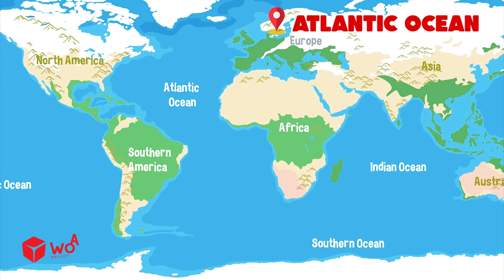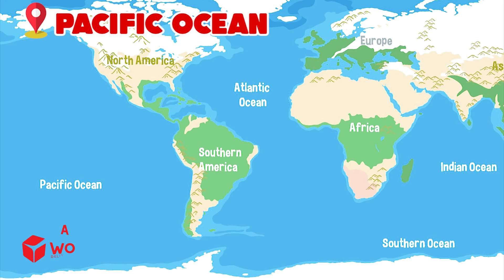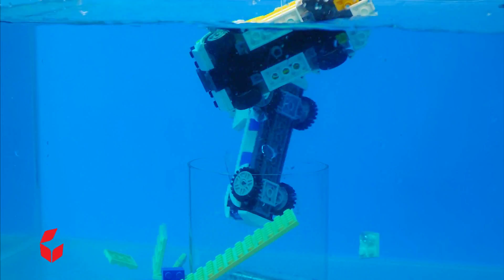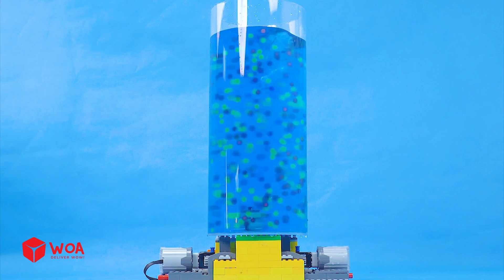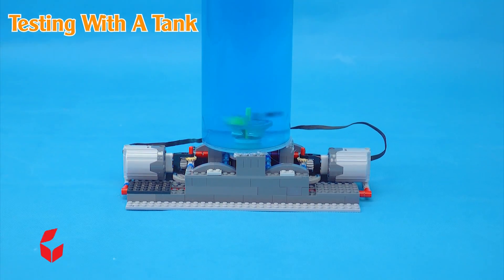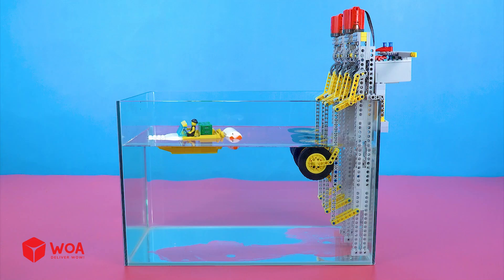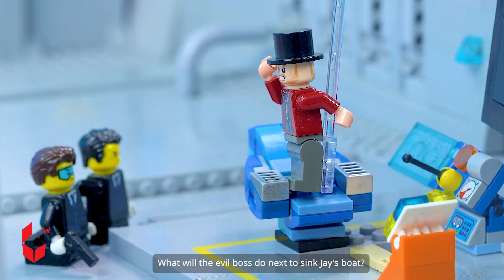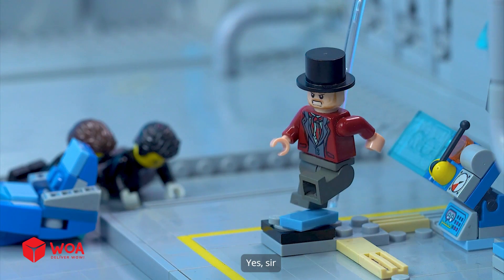Testing Natural Disaster: Whirlpool in Water - Lego Technic Machine